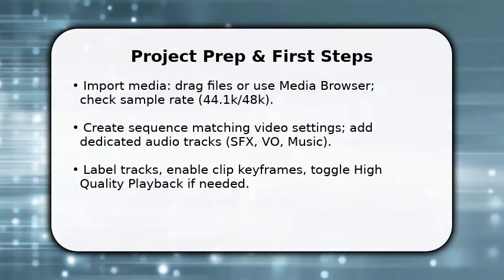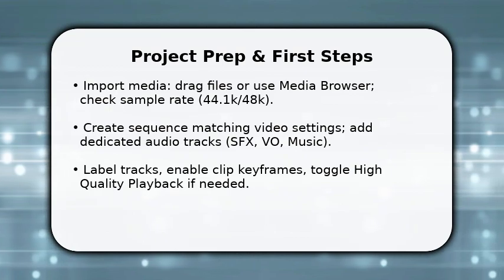How to Audio Edit in Premiere Pro - Step by Step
Dive into the world of audio editing in Adobe Premiere Pro with our comprehensive guide. Step by step, learn how to manipulate sound for professional-quality video production right from your home setup.